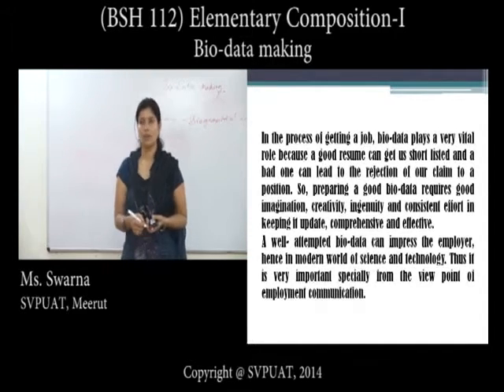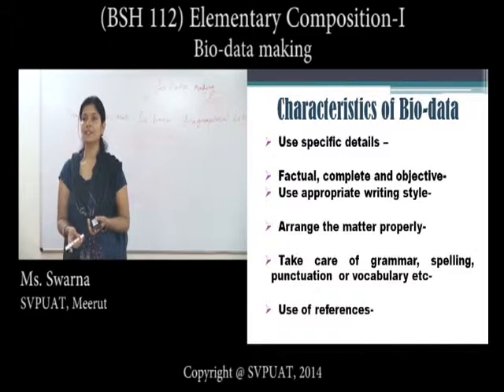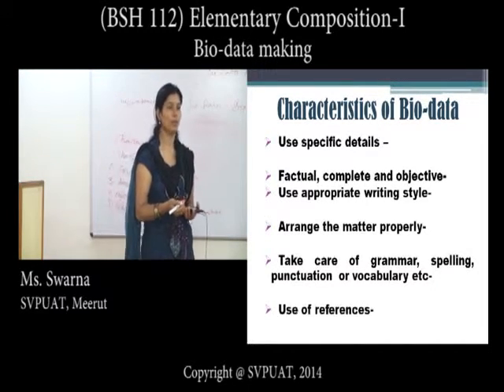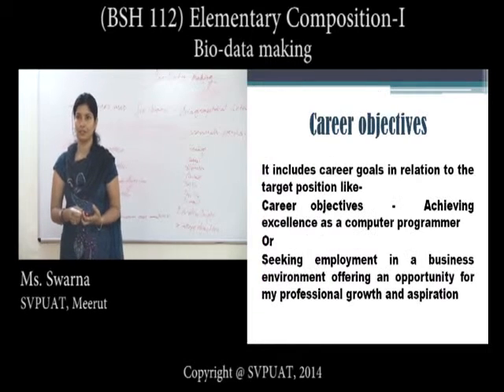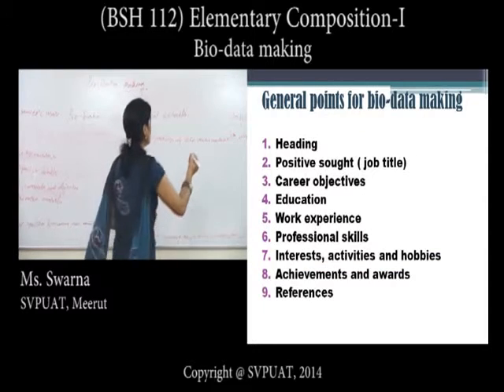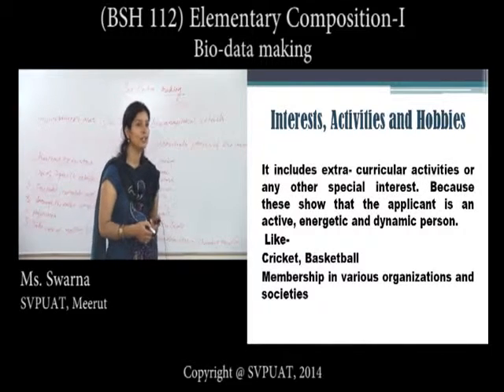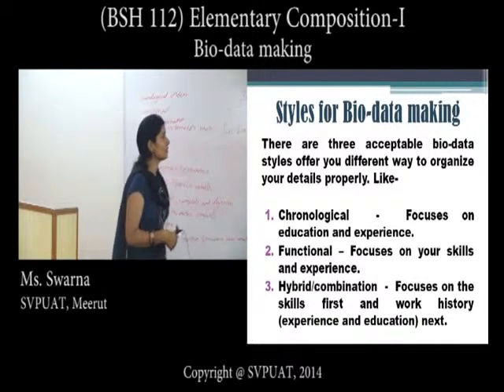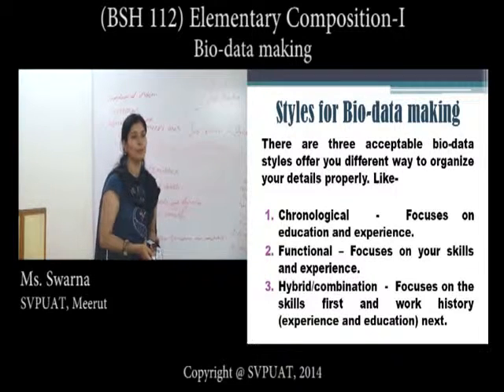(BSH 112 English Composition-1) Bio-data making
Bio-data making_SVPUAT_Ms. Swarna